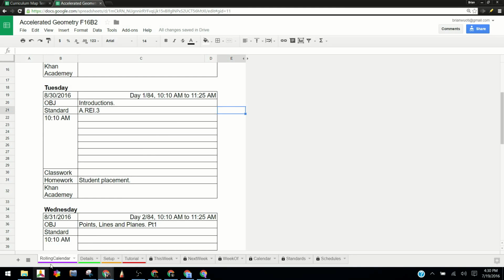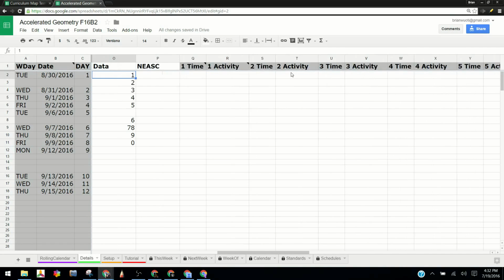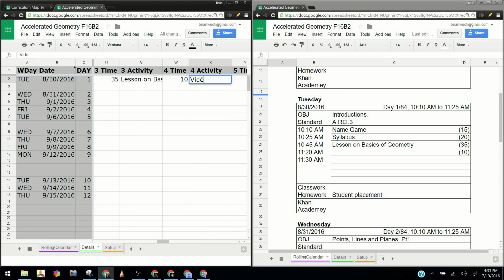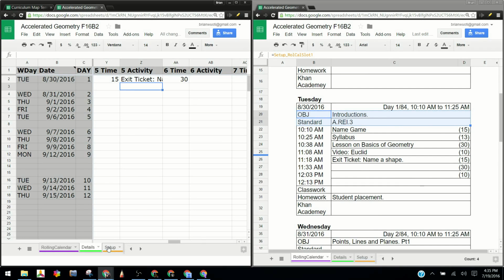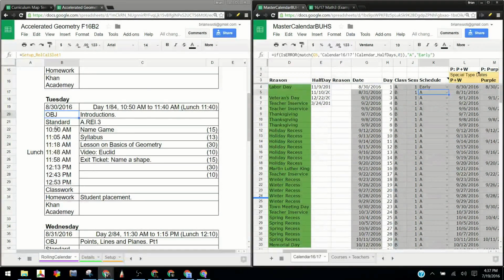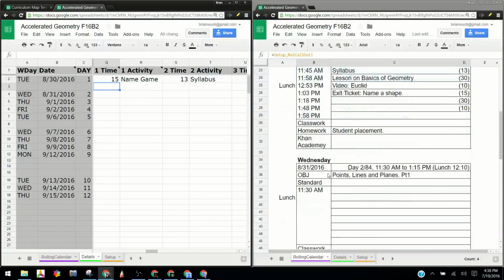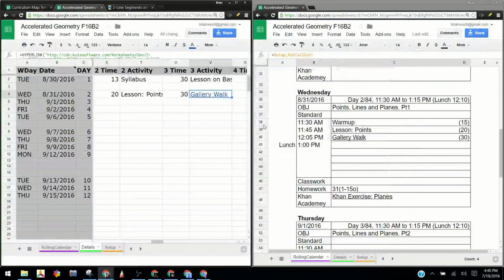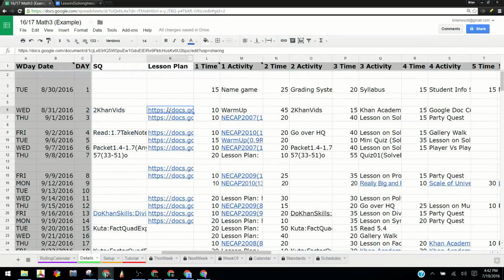Curriculum Calendar 04 Using the agenda